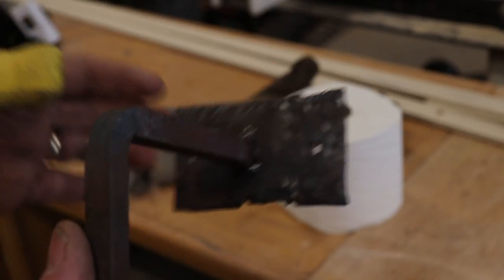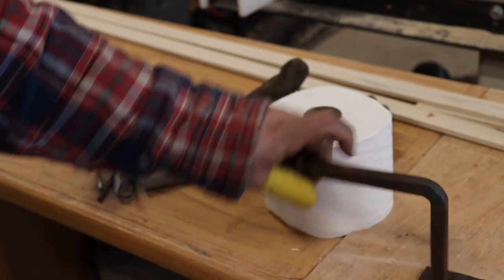A great bathroom upgrade! Shop time.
Made the wife very happy, and made me inspired to built some other projects like it.